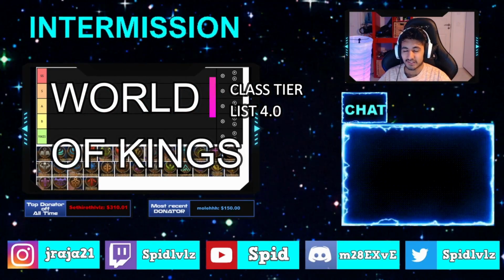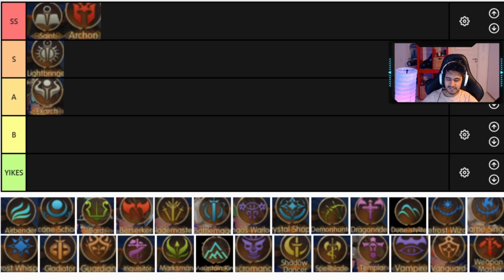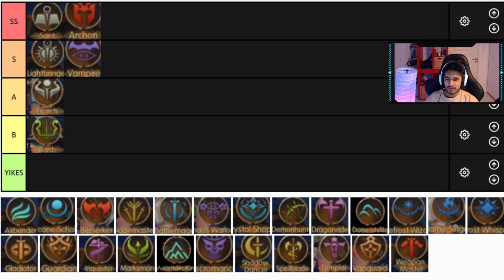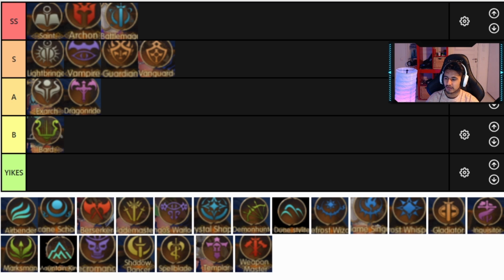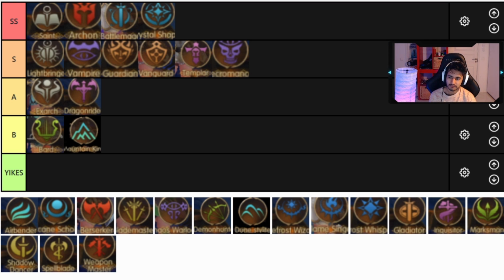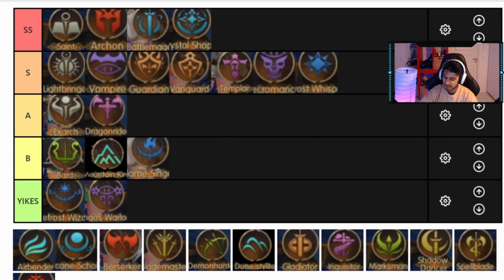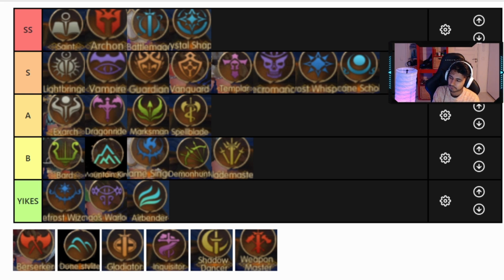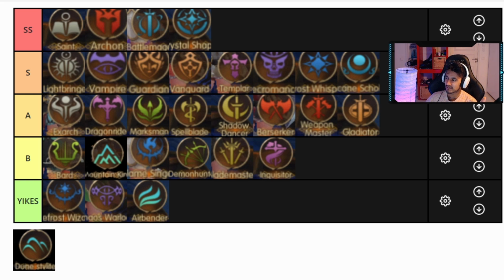World of Kings - CLASS TIER LIST 4.0 *Best Class*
Intro: (0:00)
Heal: (1:20)
Tank: (14:50)
Dps: (25:10)
Outro: (50:30)